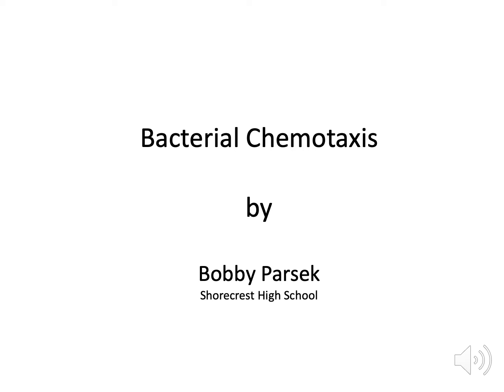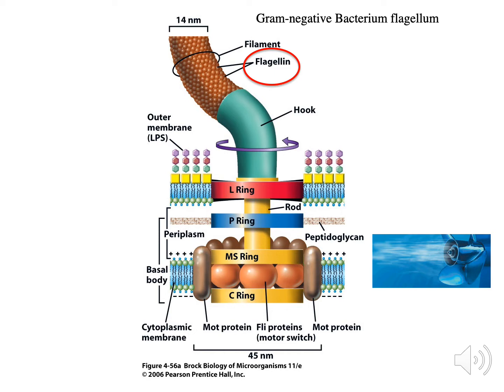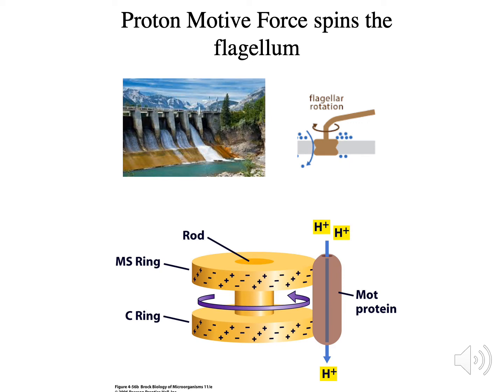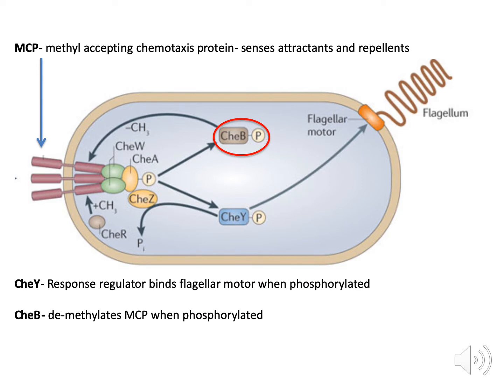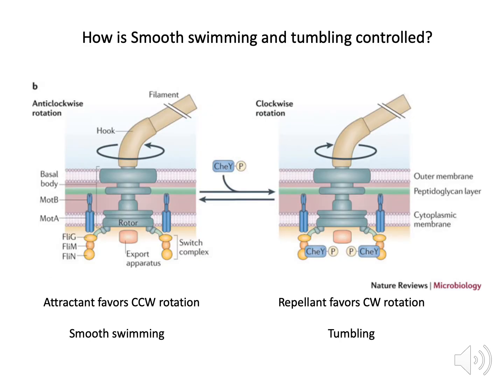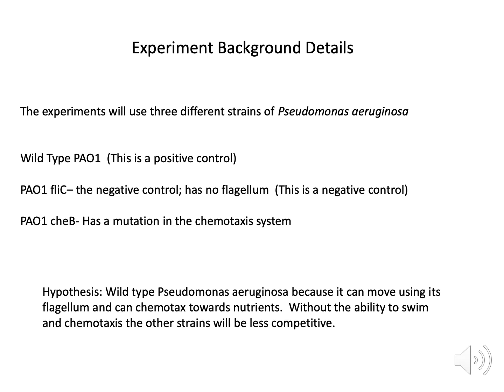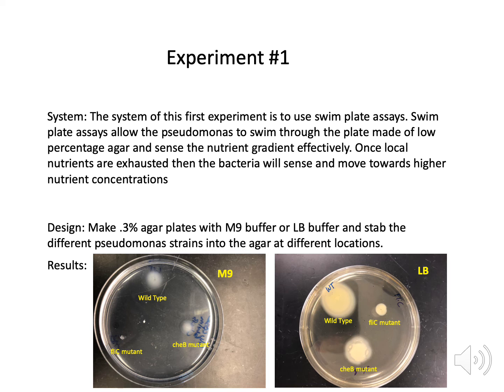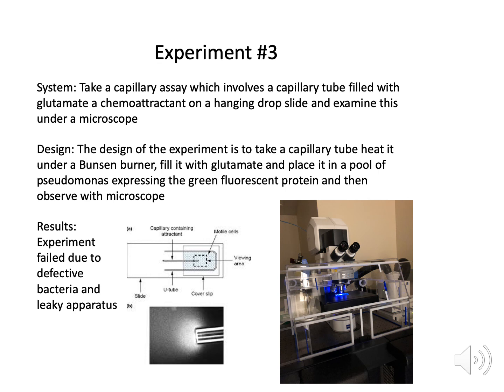Bobby Parsek lab research presentation